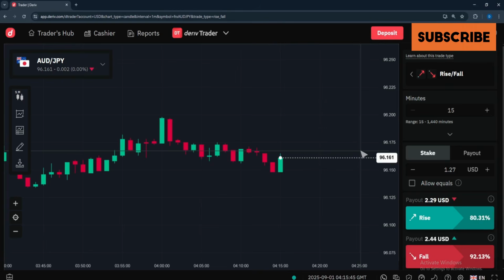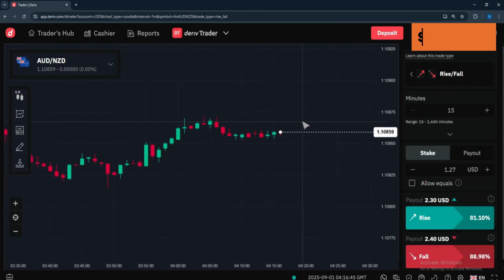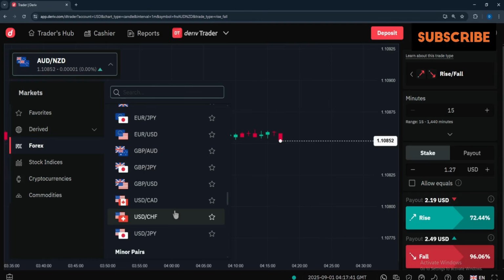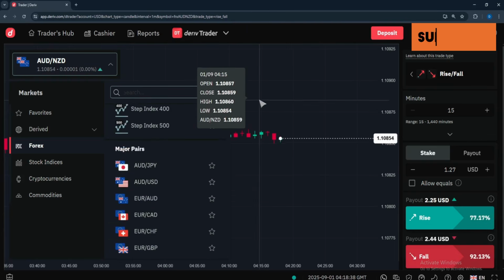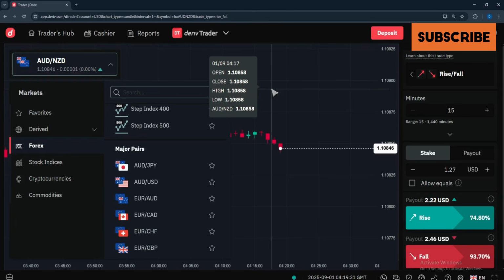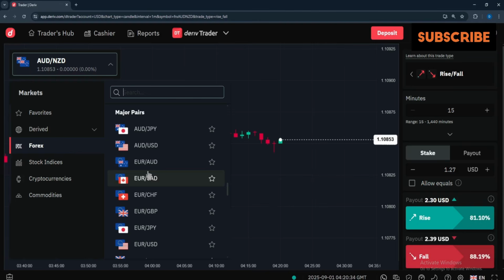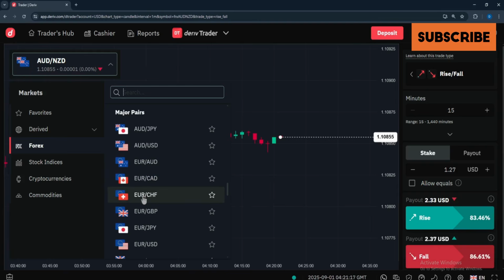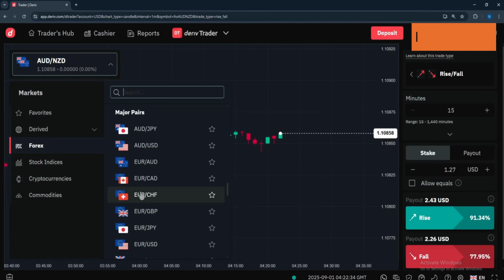Best Times to Trade Forex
If you’ve ever wondered what the best times to trade Forex are, this video breaks it all down for you. Understanding the right Forex market sessions can make the difference between winning trades and frustrating losses.

👉 In this step-by-step guide, you’ll learn:

The most profitable Forex trading hours
Why liquidity matters for better trades
How to align your strategy with the best times to trade Forex
Tips for trading on Deriv, MT5, and other brokers

📌 Watch until the end for pro tips that can transform your trading results.